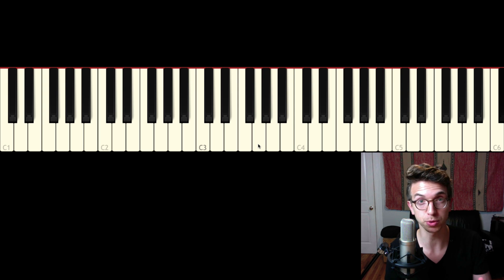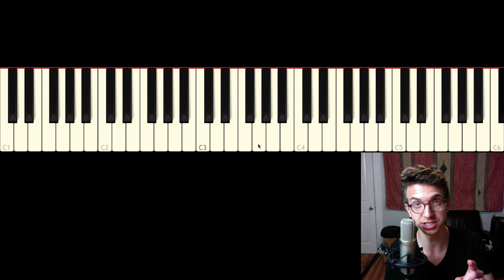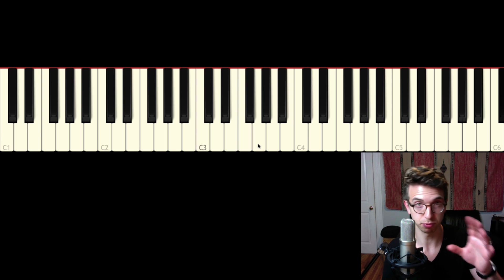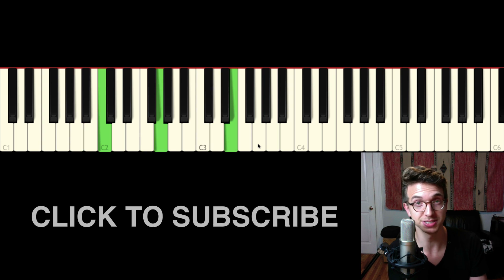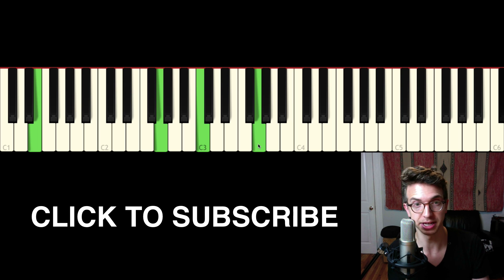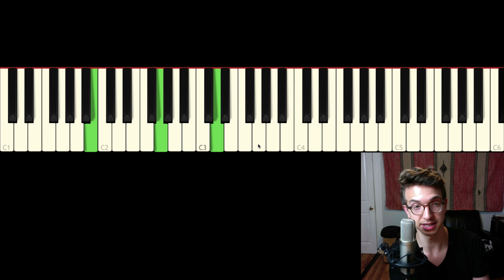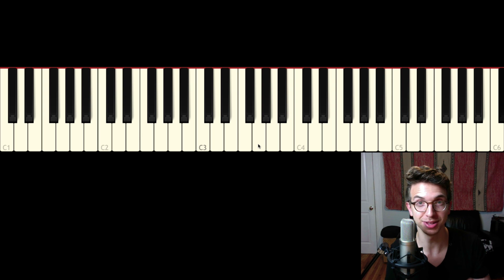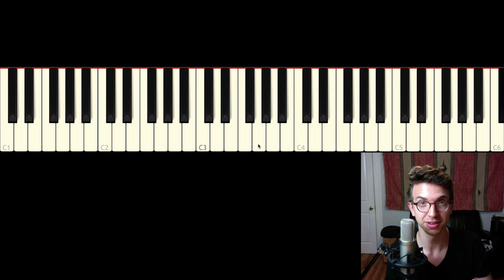Change this 1 Note for Better Chords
Try this technique on any chord and hear how it adds color, depth, and interest.

Gear (but does it really matter?):

Hair (most important gear): Bb Texture by Bumble and Bumble